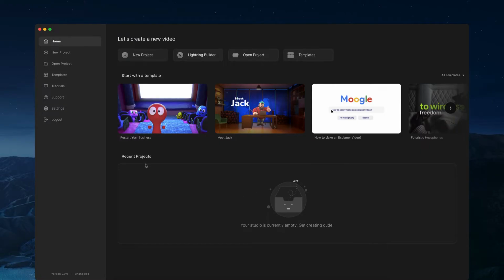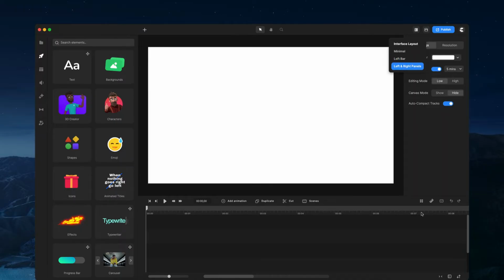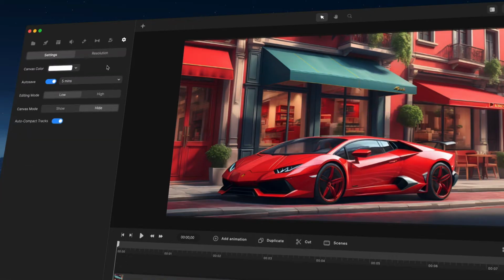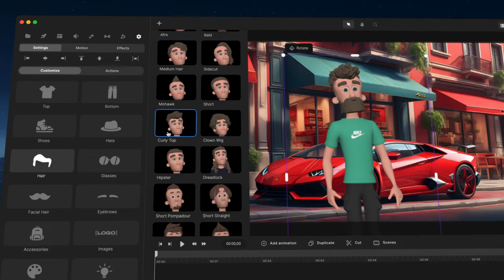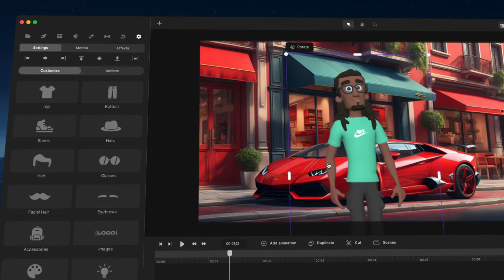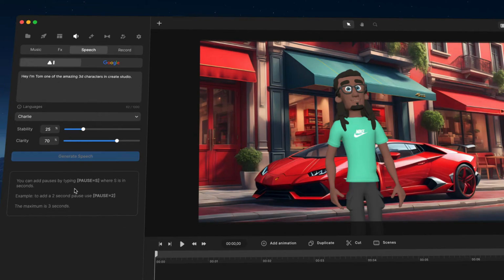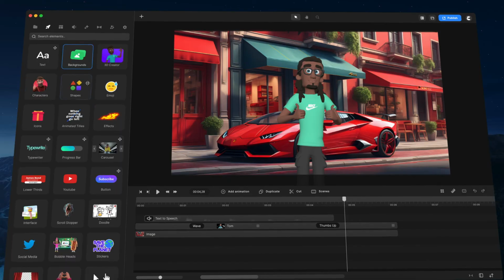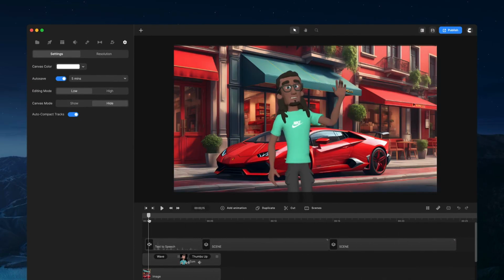!!! How to Make Amazing Videos Fast with Create Studio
111
🎬 CreateStudio 3 – New 3D Avatar Creator Feature!

CreateStudio just introduced an exciting update: the 3D Creator tool lets you build animated head-talking avatars with lip-sync, hand gestures, and full customization.

✨ What you’ll learn in this video:
 • How to use the 3D Avatar Builder in CreateStudio 3
 • Customize hair, clothes, skin tones & accessories
 • Emoji-style male & female avatars
 • Tips to make your videos more fun and engaging

⚡ Important: You’ll need CreateStudio v3.3.5 or later to access this feature.

💬 Share your thoughts:
Do you think this new 3D Emoji-style Avatar Creator is as cool as it sounds?